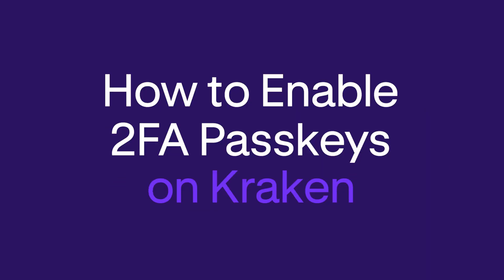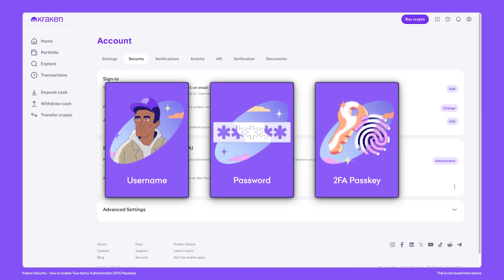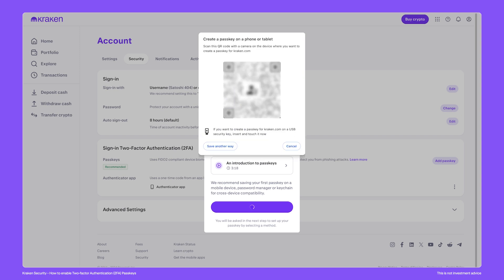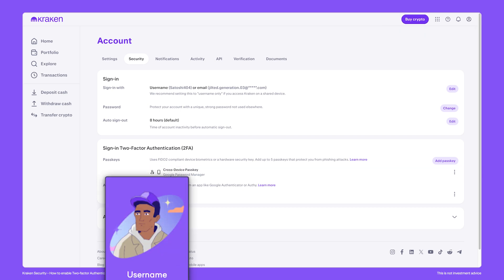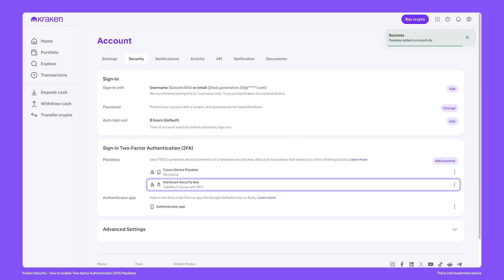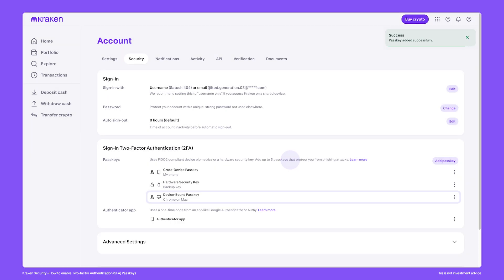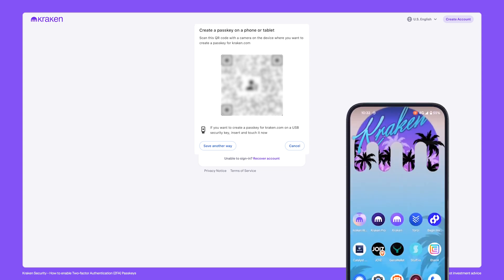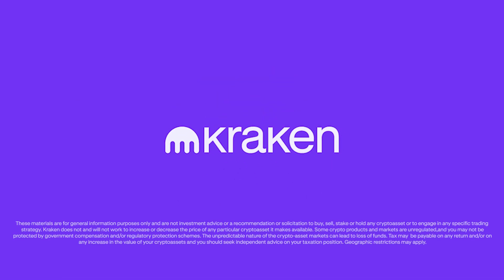How to enable 2FA Passkeys on Kraken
In this video we show you how to enable the use of Two-factor Authentication Passkeys on your Kraken account.

🆘 Need help? Contact our support team

🆕 New to Kraken? Get started with these links…

Drop a like on the video if you found the video helpful.

And if you have any questions about Passkey, Two-factor authentication, or some of the other advanced security features for your Kraken account, Reach out to our support team. We’ll be happy to help you.